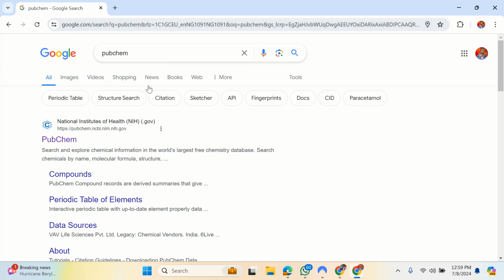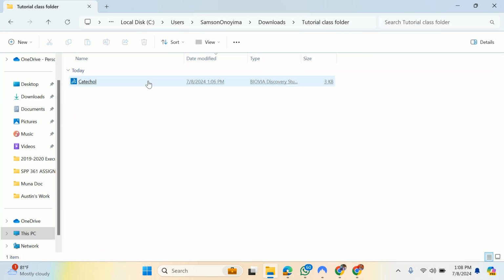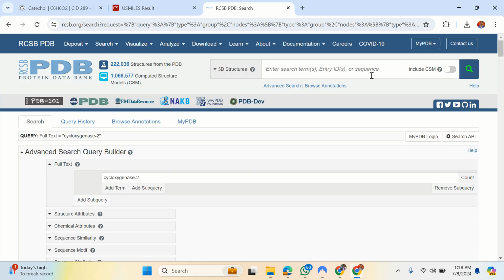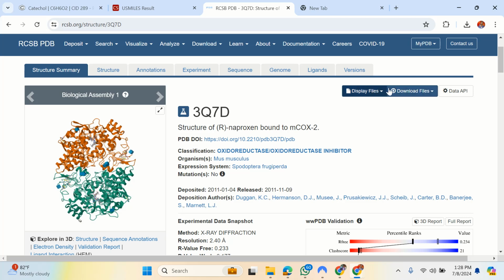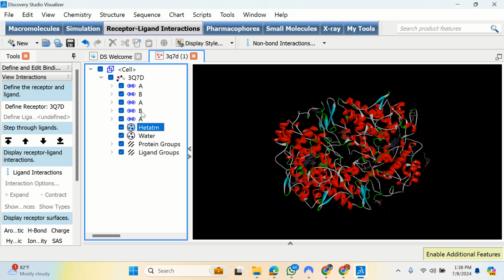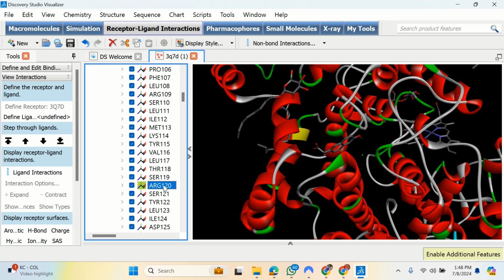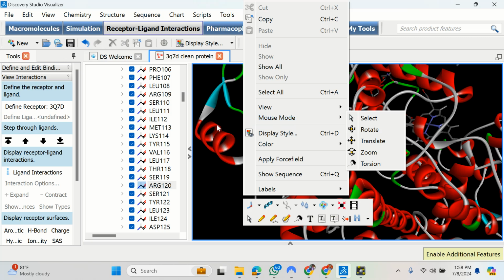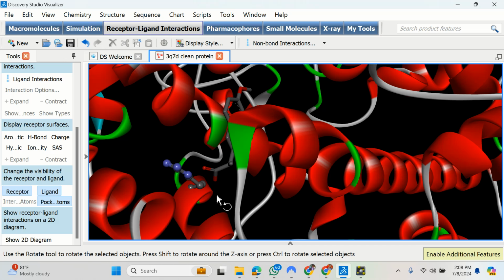Basic Bioinformatics and Molecular Docking Tutorial Recording Day 1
Hi everyone! Here is the video recording of Basic Informatics and Molecular Docking Tutorial Recording for Day 1. Kindly watch till the end. For the rest of our tutorial videos, Kindly visit;